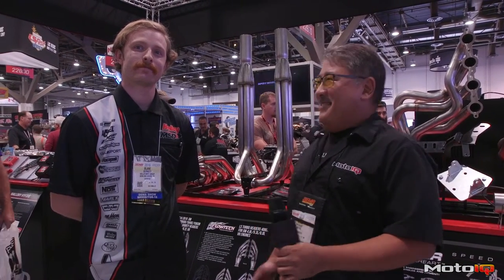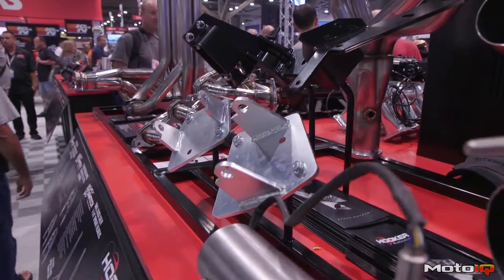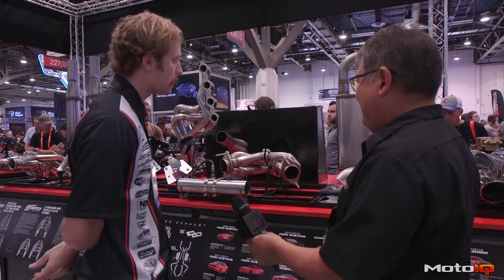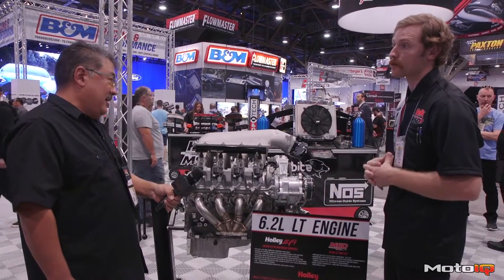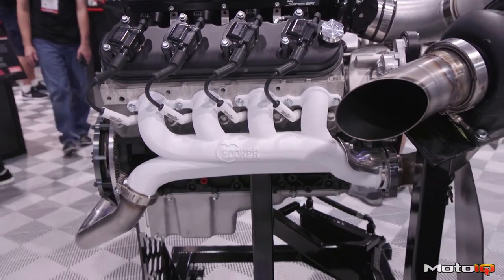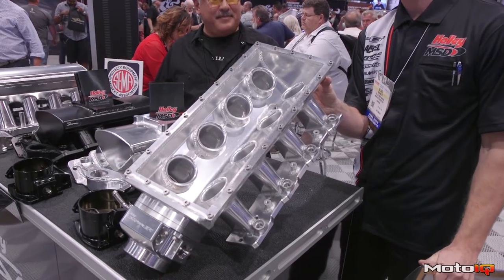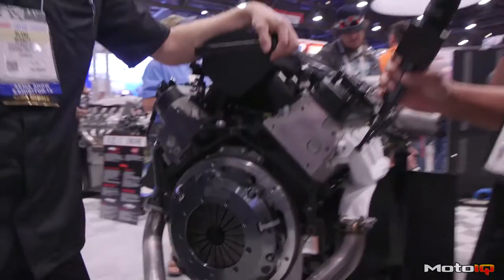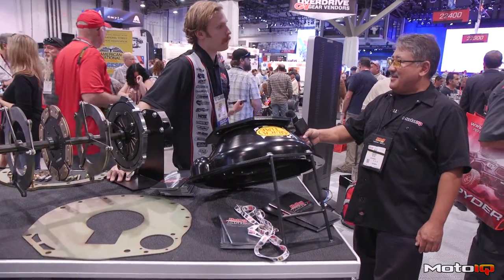MotoIQ SEMA 2016 Spotlight - Holley Performance Products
Mike Kojima, Editor-in-Chief of MotoIQ.com meets with Holley Performance at the 2016 SEMA show to learn about a ton of cool new products coming out soon!